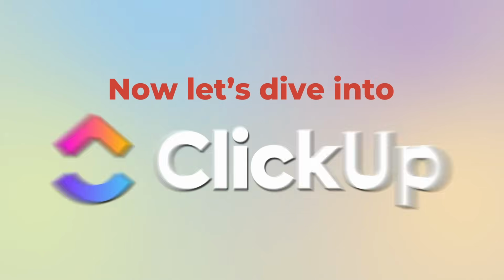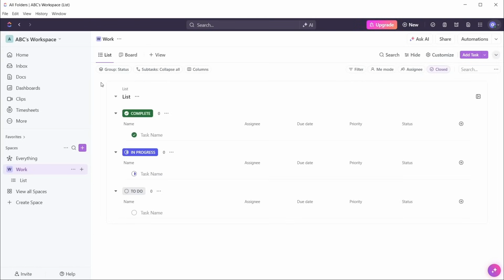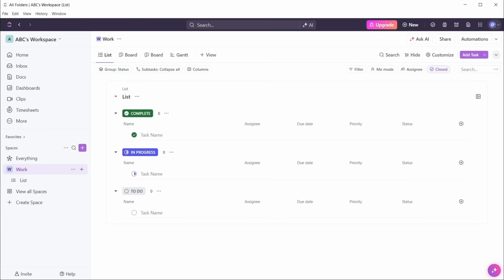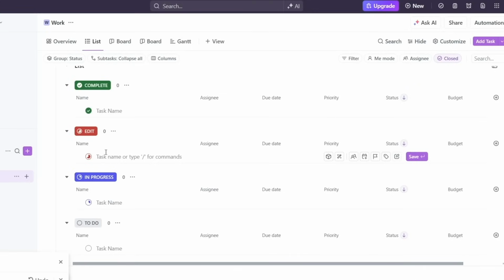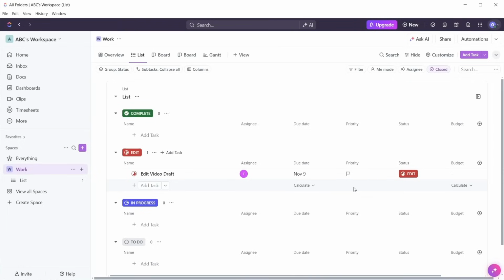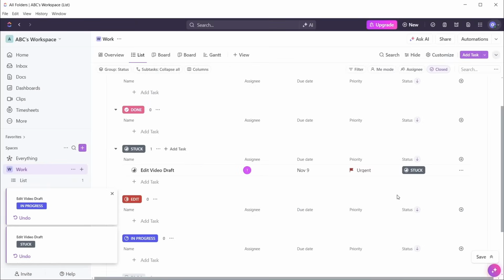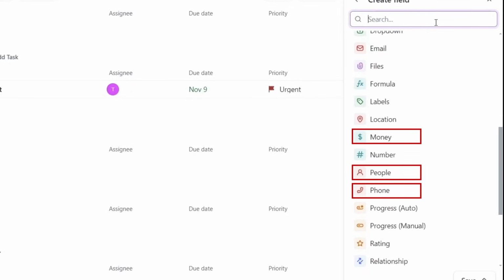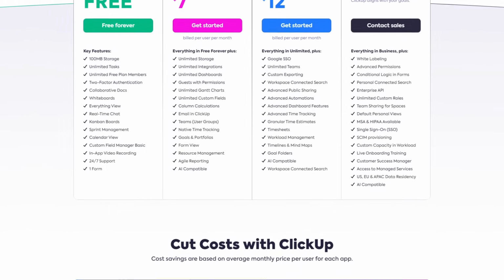Best ClickUp Tutorial For Beginners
Easy to follow beginner's guide to the Project Management software ClickUp.

Timestamps
0:31 Creating a board
1:20 Getting familiar with the main workspace
2:29 Team collaboration
3:10 Custom status/category/task
4:12 Setting due date and priority
4:44 Status updates
6:10 Custom fields
7:17 Plan options